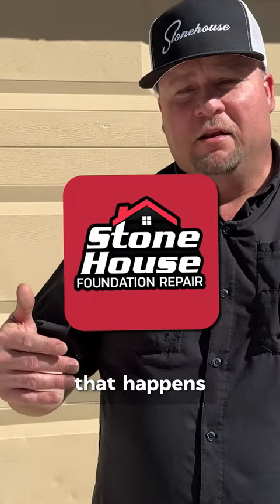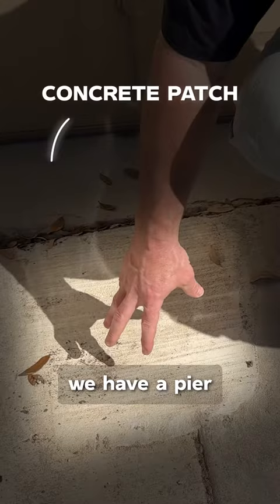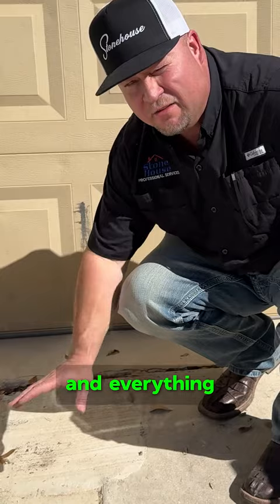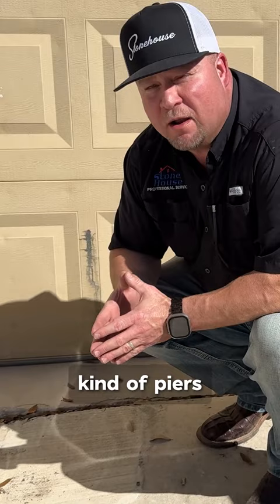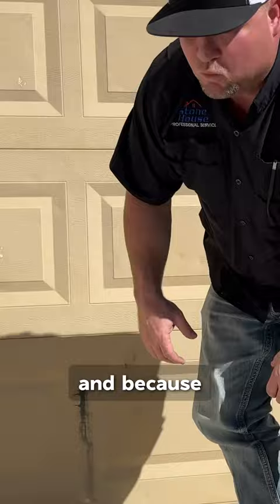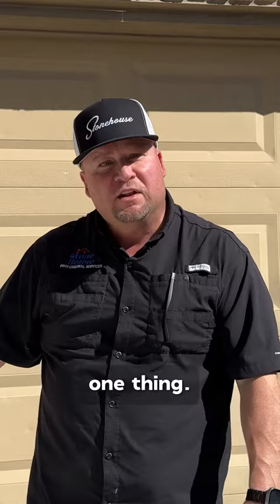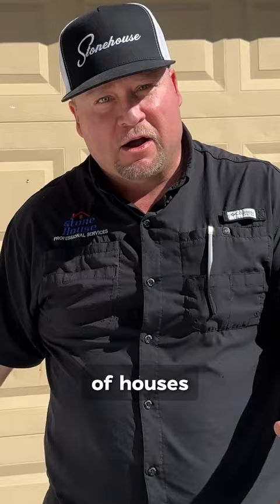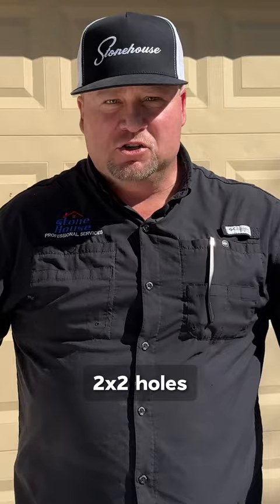Decoding Foundation Repair Secrets | The Truth About Patching and Piers!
Discover the importance of concrete patching in foundation repair. Learn about steel piers and warning signs when buying a house.